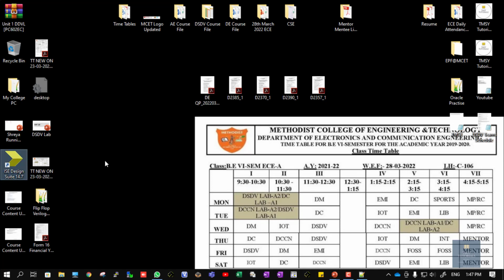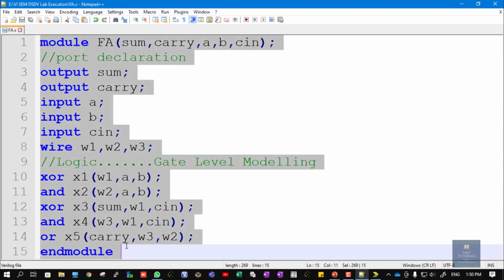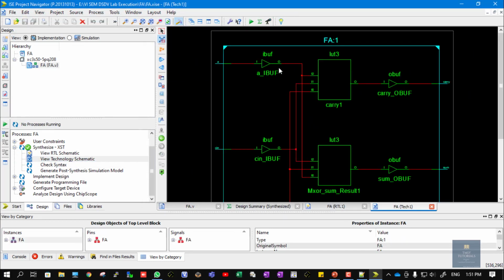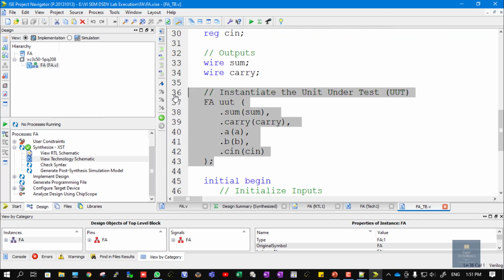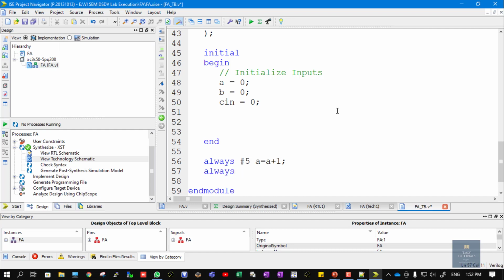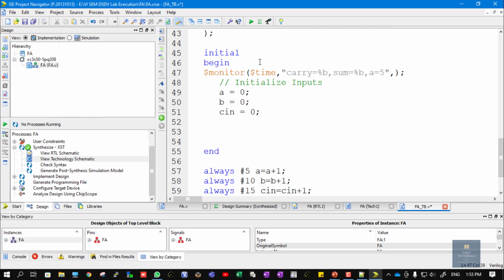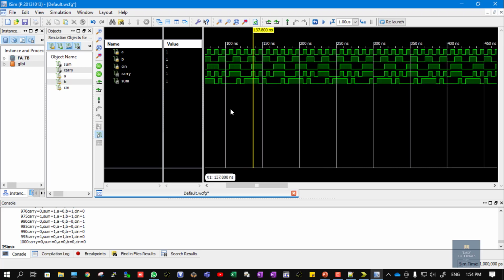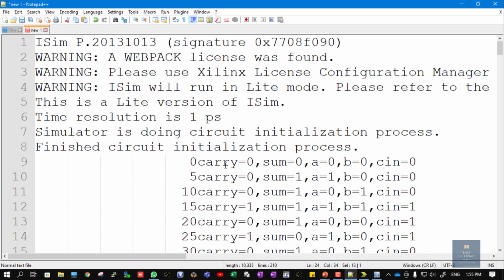Write a Verilog HDL Program in Gate Level Modelling for Full Adder in Xilinx ISE 14.7